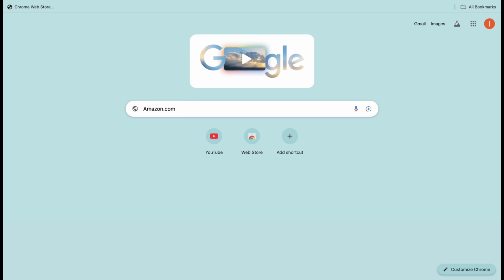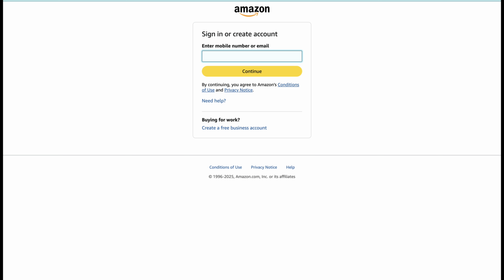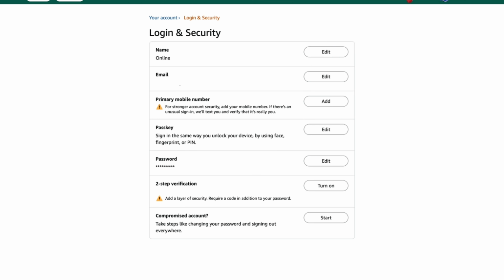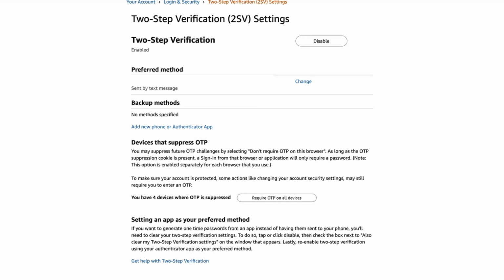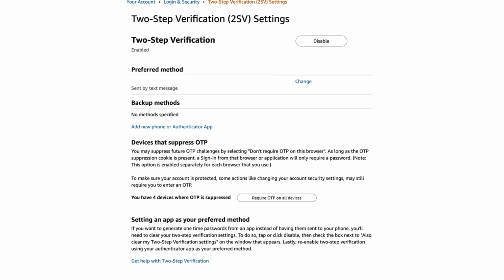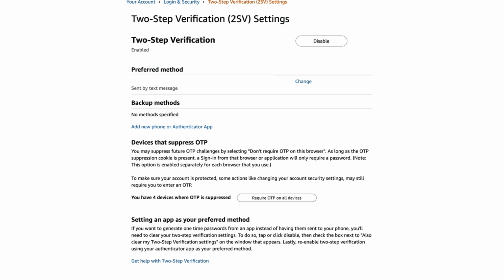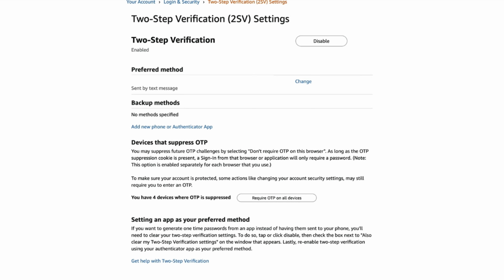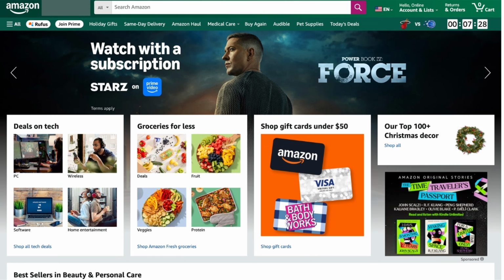How to Enable Two-Step Verification on Amazon (2FA Setup Guide 2026)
How to Enable Amazon Two-Step Verification (2FA) – 2026 Security Guide

In this step-by-step tutorial, you’ll learn how to turn on Two-Step Verification on your Amazon account to protect it from unauthorized access.
We cover how to set up verification codes, add backup devices, use an authenticator app, and activate full 2FA security.

In this video you’ll learn:
✔ How to enable Amazon 2FA
✔ How to use an authenticator app with Amazon
✔ How to add backup verification methods
✔ How to secure your Amazon account from hackers
✔ Updated 2026 Amazon security guide